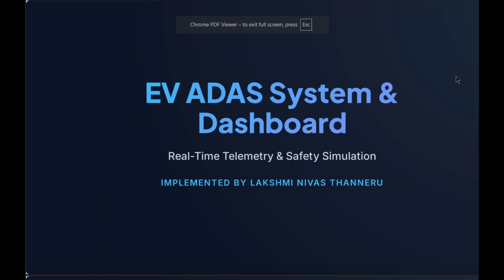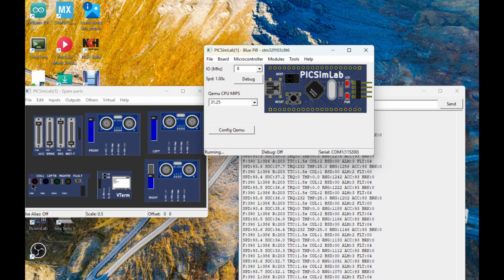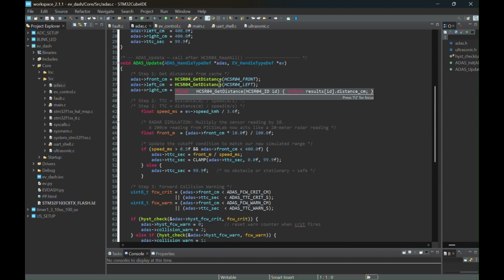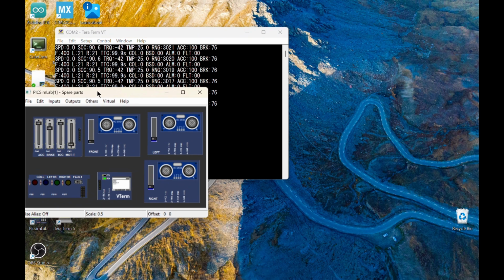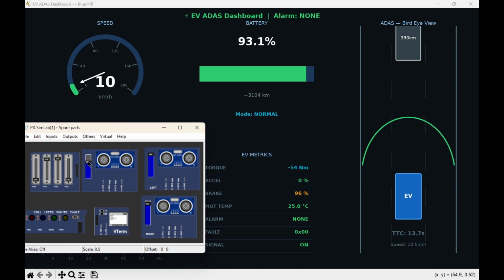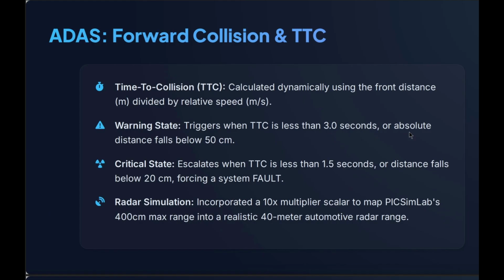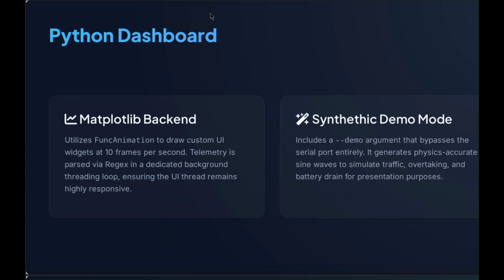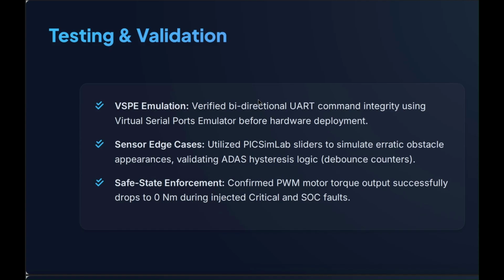Real-Time EV ADAS & Telemetry Dashboard using STM32 & Python | Emertxe Internship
This video is a presentation of my final project for the Emertxe Embedded Internship: the EV ADAS System & Dashboard.

Modern electric vehicles generate massive volumes of real-time sensor data. This project addresses the need for centralized monitoring by implementing a real-time Advanced Driver Assistance System (ADAS) and a responsive telemetry dashboard to prevent critical alerts and faults from going unnoticed.

Key Project Features:

Embedded Node: Developed firmware in C using STM32CubeIDE and the STM32 HAL architecture for the STM32 Blue Pill.

Hardware Simulation: Utilized PICSimLab to map virtual potentiometers and HC-SR04 ultrasonic sensors to STM32 pins.

Real-Time ADAS: Implemented Forward Collision Warnings and Blind Spot Detection based on dynamic Time-To-Collision (TTC) algorithms.

EV Physics Engine: Engineered a simplified Euler integration model to track instantaneous speed, torque, mechanical power, and Battery State of Charge (SOC).

Deterministic Telemetry: Streamed structured binary/ASCII packets over UART at 115200 bps.

Python Dashboard: Built a highly responsive UI using Python 3, PySerial, and Matplotlib's FuncAnimation to render gauge clusters and a dynamic bird-eye view at 10 frames per second.

Priority-Tiered Fault Management: Enforced strict safety states (Advisory, Warning, Critical) for motor overheating, battery depletion, and collision prevention.

Acknowledgments:
A huge thank you to Emertxe for this incredible internship opportunity. Special thanks to my mentor, Jayalaxmi Mam, for her invaluable guidance, continuous support, and for helping me grow as an embedded engineer throughout this journey.